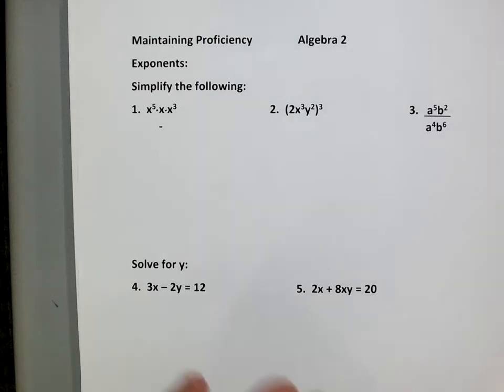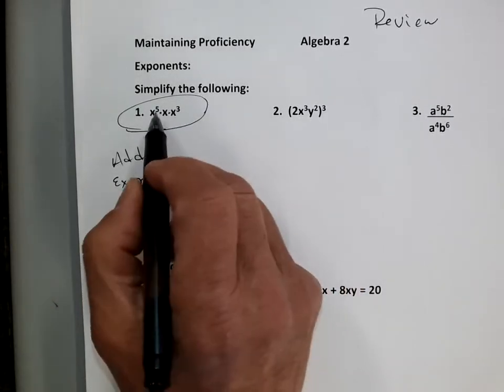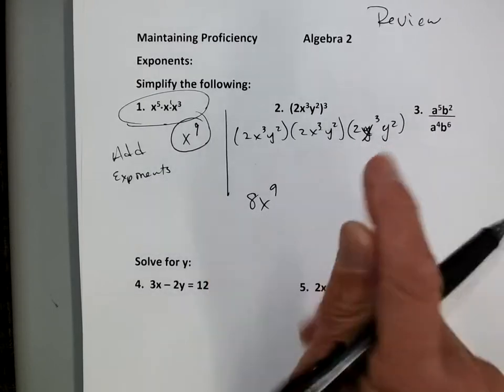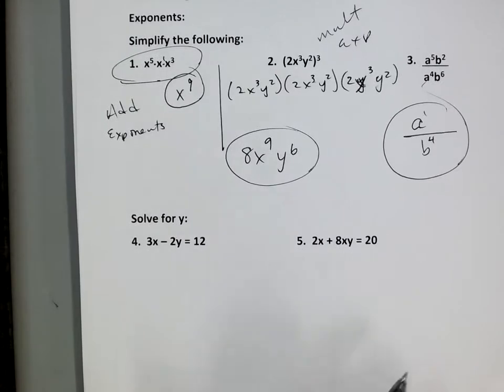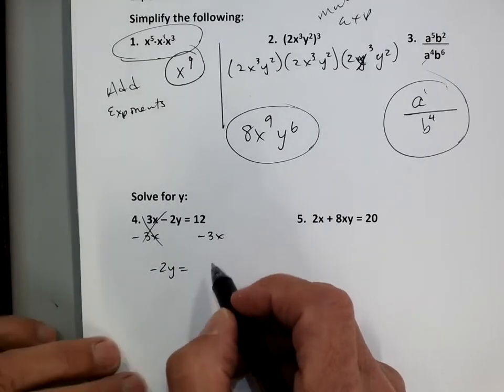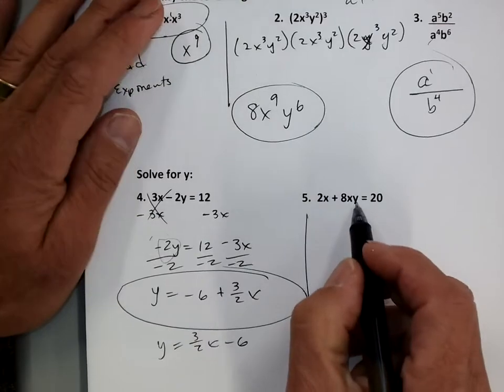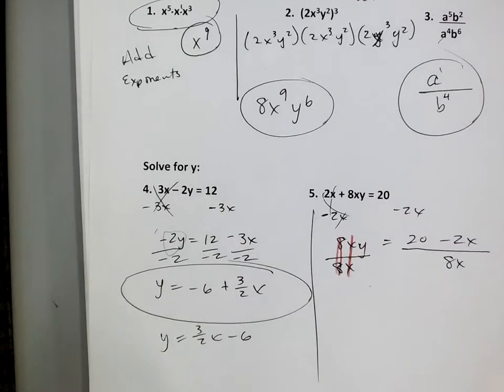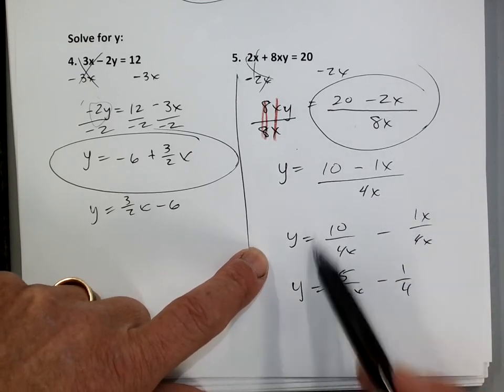Alg 2 Maintain 4